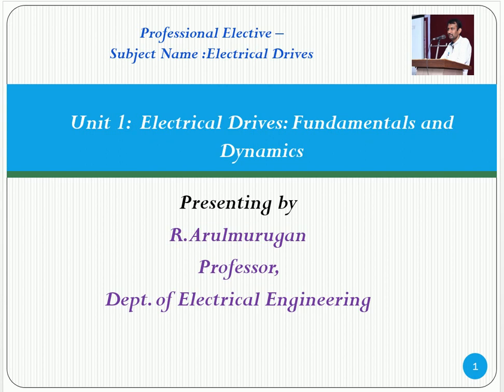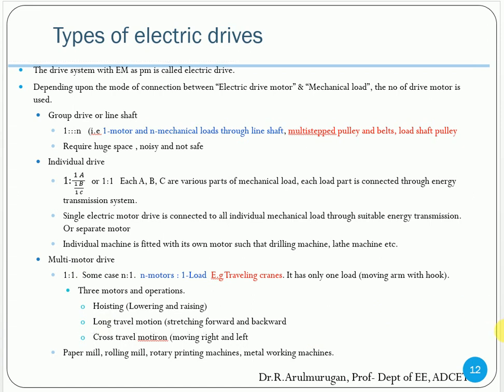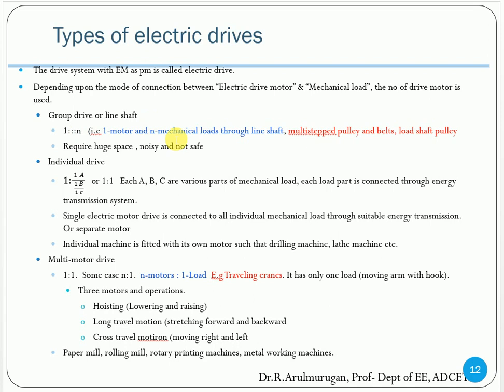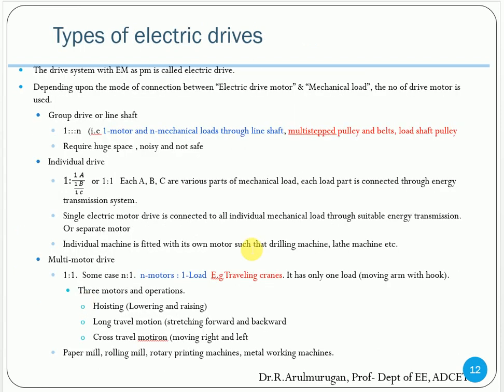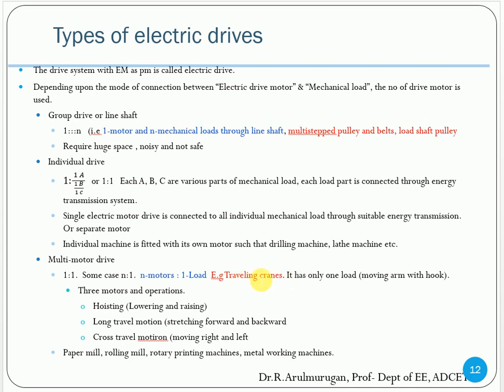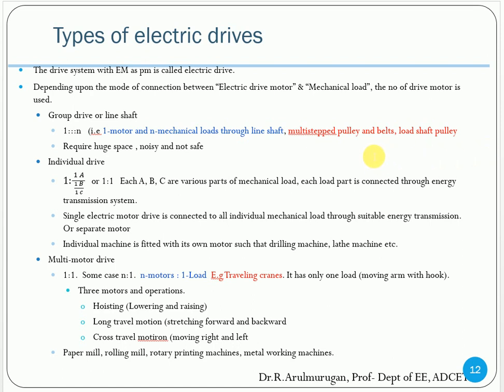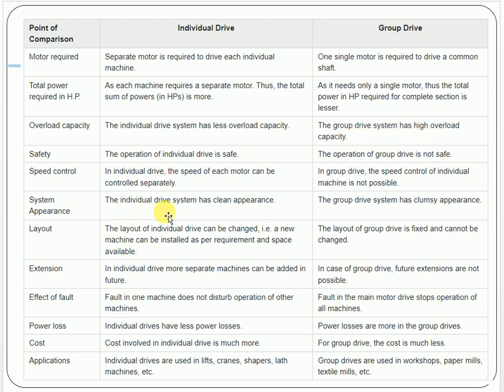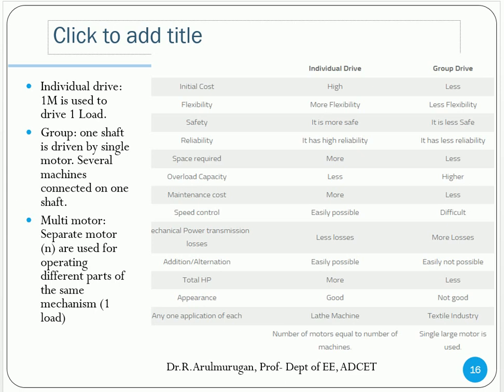Video 3 Block diagram of Electrical Drives